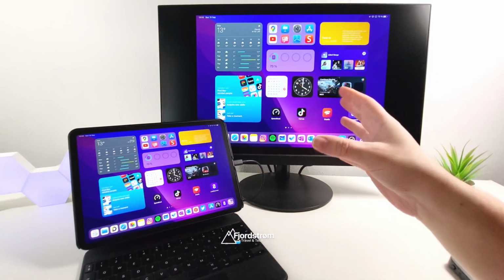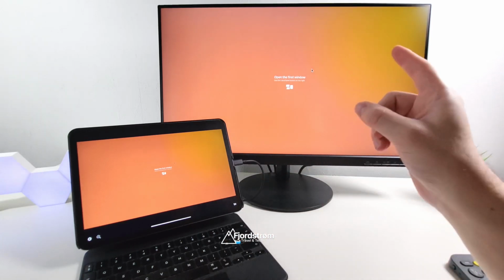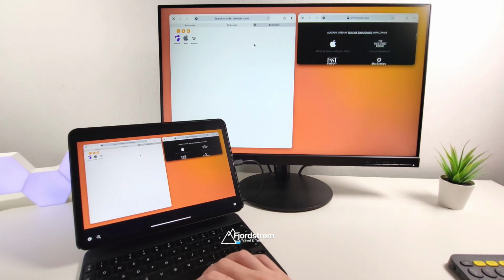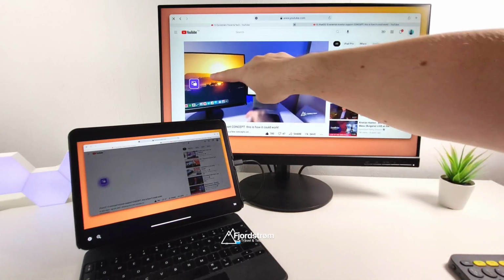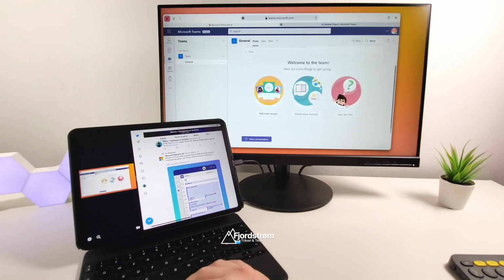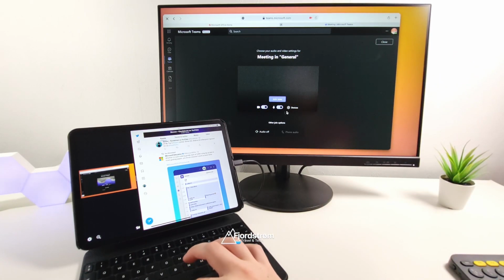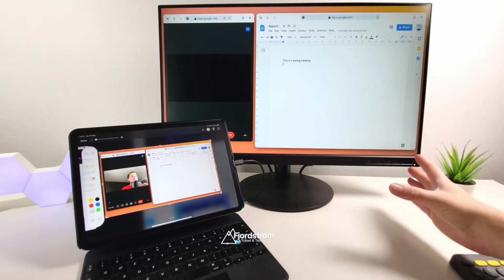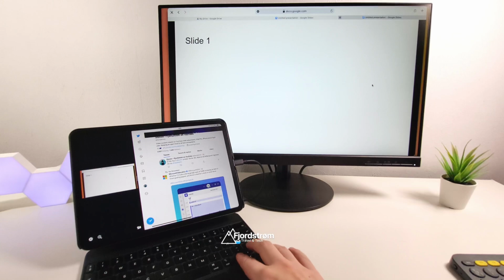iPadOS 15 external monitor support with Shiftscreen 4X — Release update!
Shiftscreen 4X is out now!
Music licensed for this video with Soundstripe.